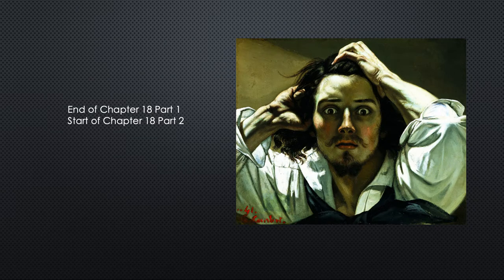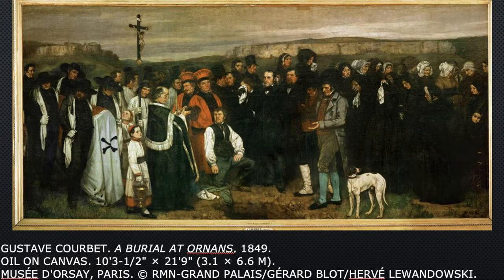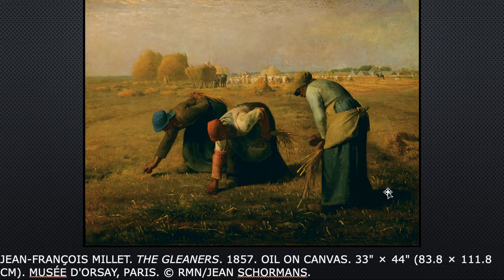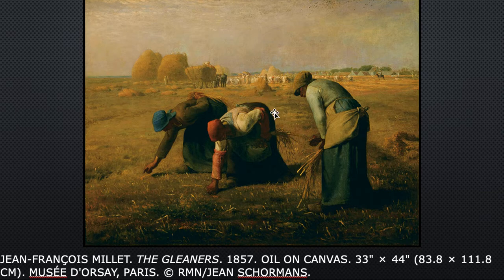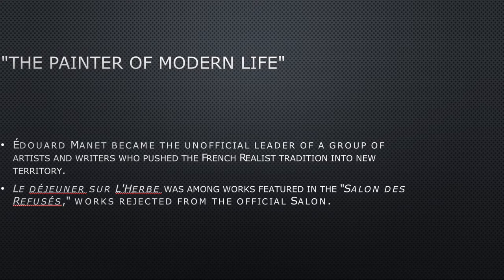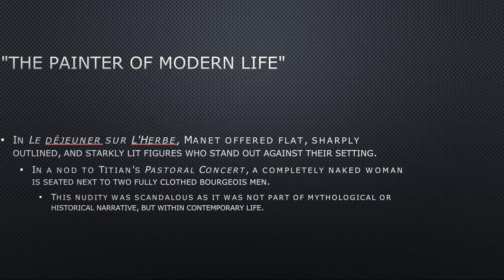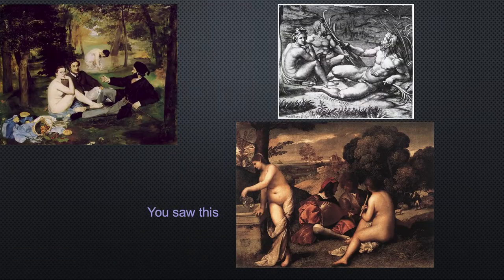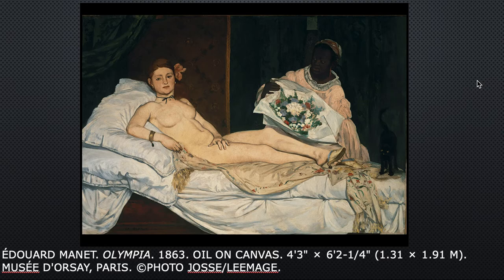Ch 18 Pt 2a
Realism and Manet.